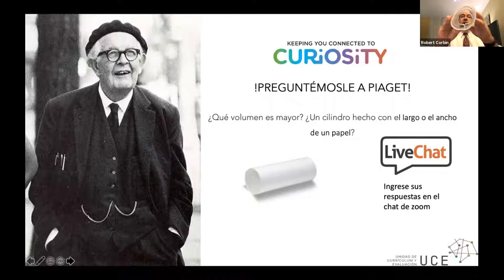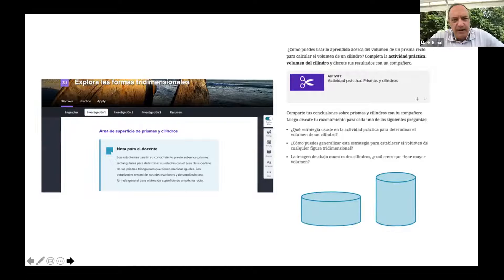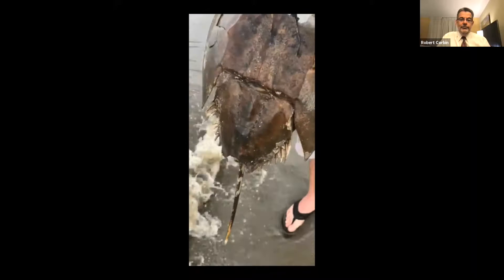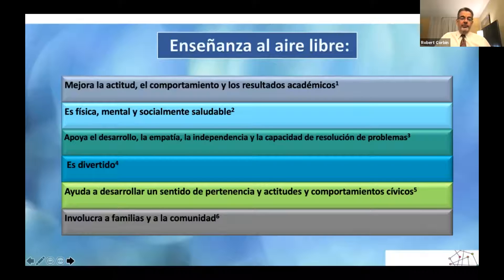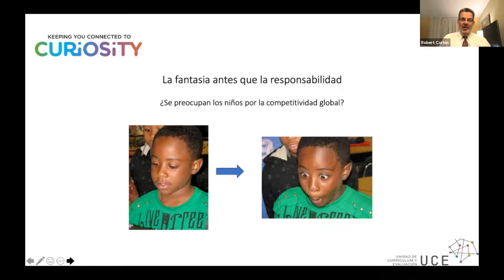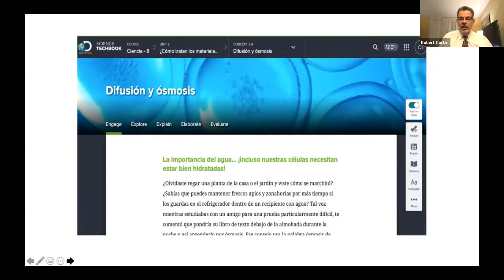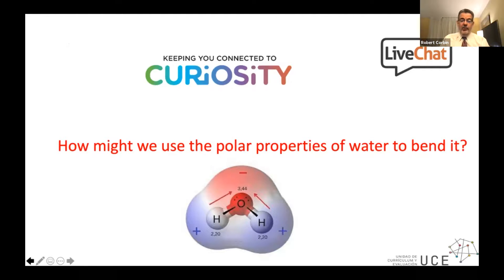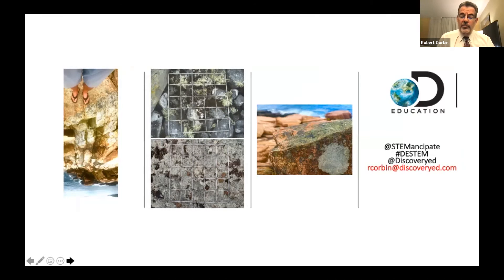Proyectos STEM y el TDI, para motivar el aprendizaje de nuestros estudiantes.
Robert Corbin, PhD en Filosofía en Currículo e Instrucción, con énfasis en Educación Urbana de Ciencias, Consultor Educativo Internacional en STEM para Discovery Education, con más de veinte años dedicados a desarrollo de proyectos en STEM, nos comparte su experiencia presentando interesantes actividades, sencillas de implementar en clases, que despiertan la curiosidad y motivación de los estudiantes a seguir aprendiendo.